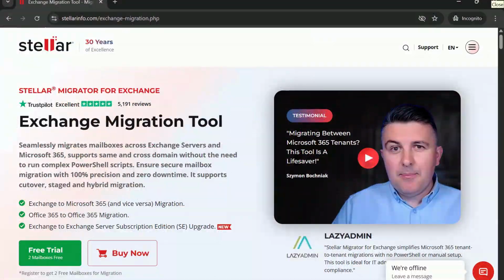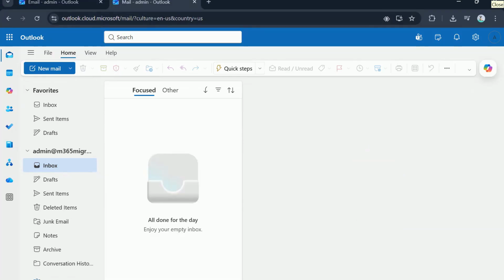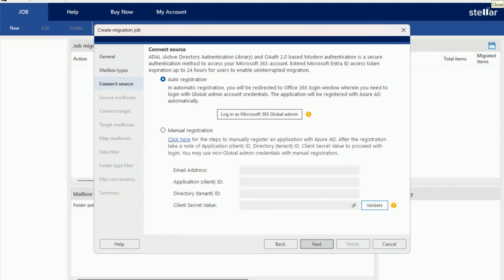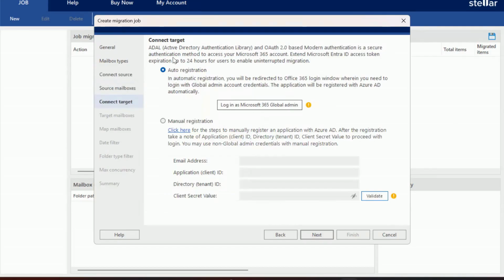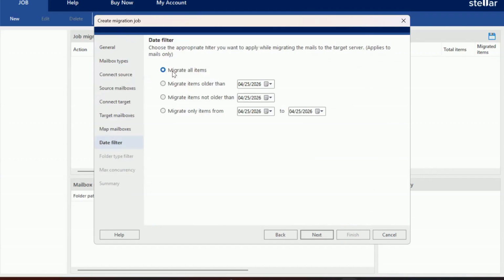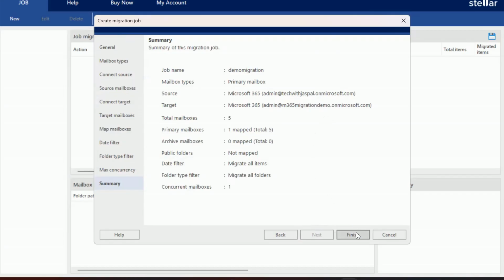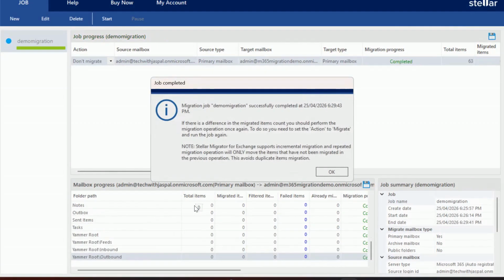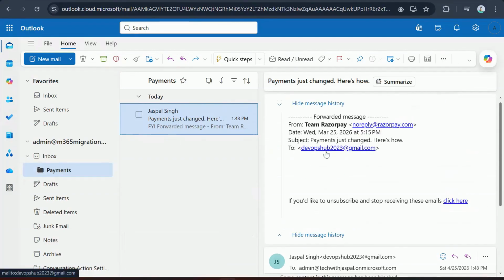M365 Tenant To Tenant Migration Made Easy | Stellar Migrator for Exchange | Full Review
Are you trying to migrate mailboxes from one Microsoft 365 tenant to another without spending hours writing PowerShell scripts?

In this video, I show you exactly how to do a complete M365 to M365 tenant-to-tenant mailbox migration using Stellar Migrator for Exchange — step by step, in real time.

This tool handles automated mailbox matching, delta migration, date-range filtering, and real-time progress tracking — all through a clean GUI with zero scripting required.